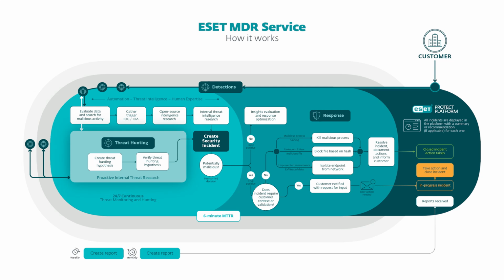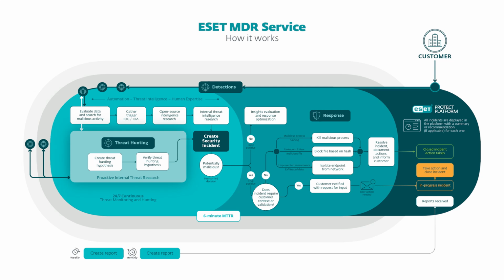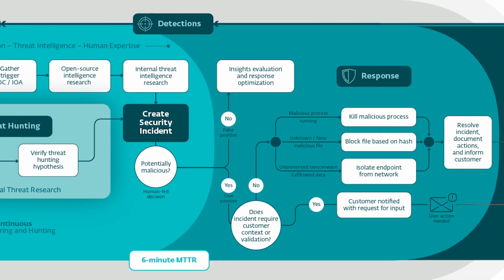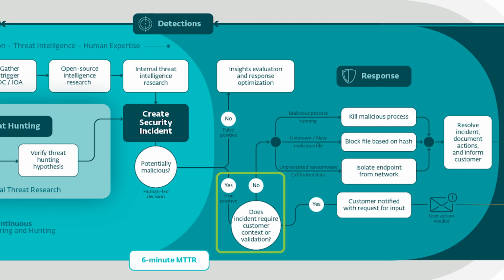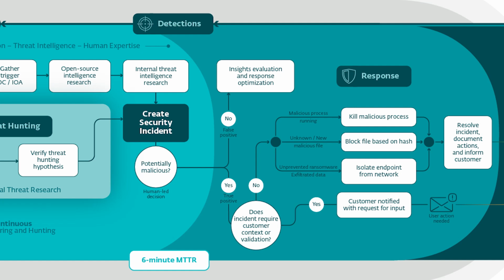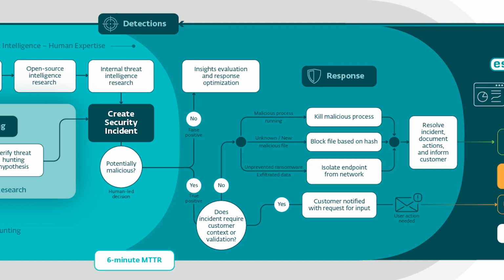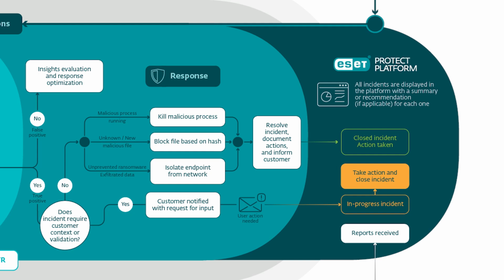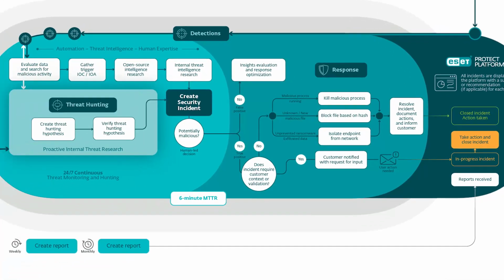ESET Managed Detection and Response (MDR): How it works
Discover how ESET MDR delivers industry-leading protection with an average 6-minute MTTR. This short video explains the end-to-end process behind our Managed Detection and Response service, which combines advanced AI technology with expert human analysis.